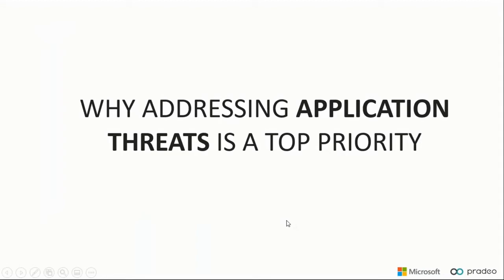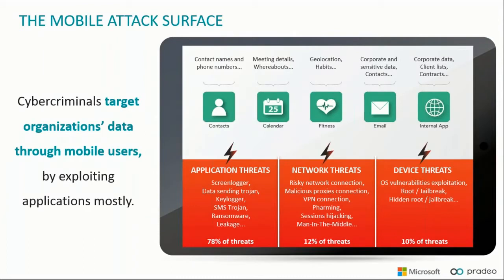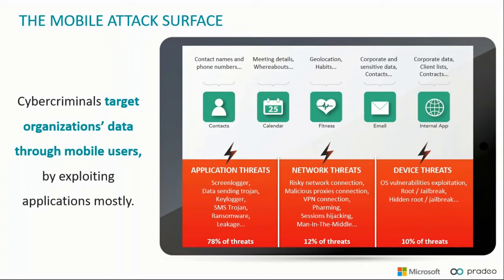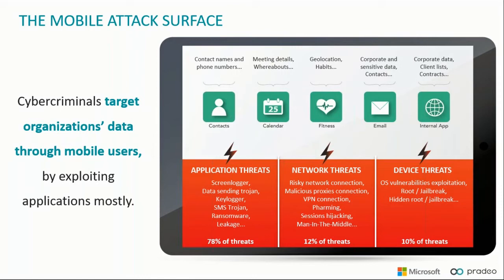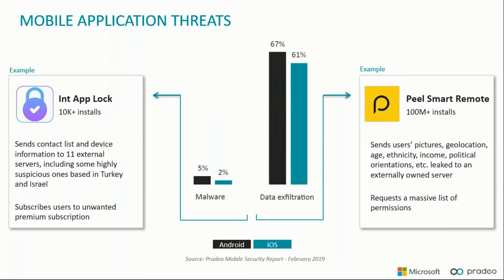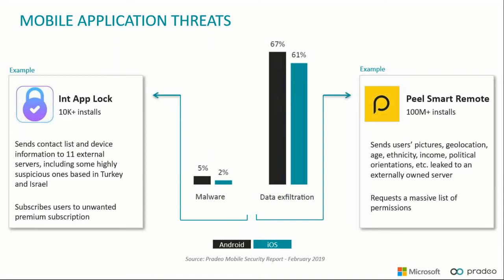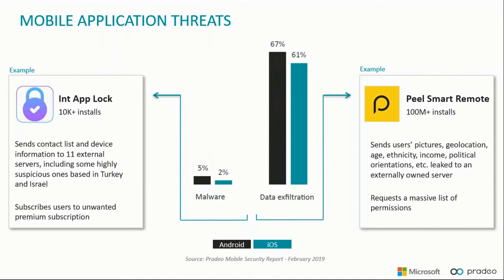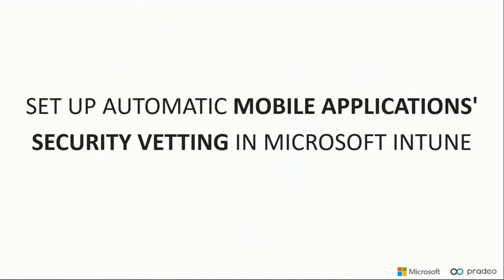New in Microsoft Intune - Activate mobile apps' security tracking in less than a day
If you are managing your mobile fleet with Microsoft Endpoint Manager or if you are planning to do so, this webinar is for you.

Microsoft and Pradeo launched a new Mobile Threat Defense integration to facilitate the vetting of mobile apps running on managed devices. The new service "Easy Connect" allows to enhance Microsoft Endpoint Manager with an automatic analysis of all mobile apps used by collaborators. If an app doesn’t comply with the administrators' security standards, the devices running it are flagged and their access to corporate data can be conditioned accordingly.

This webinar is presented by Dave Randall, Sr. Program Manager for Microsoft and Stella Zaouche, Channel Business Developer for Pradeo. During the session, the hosts will present how to secure your mobile fleet from app threats, automatically and within a few clicks.